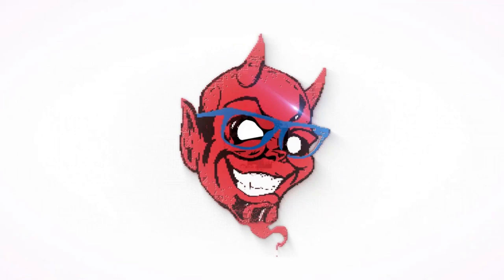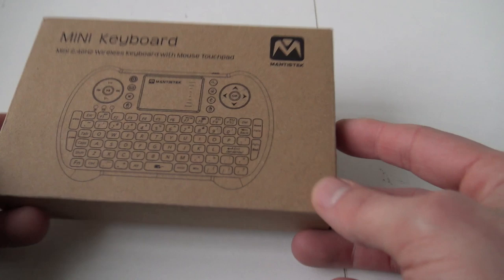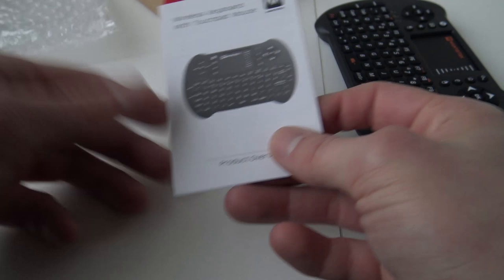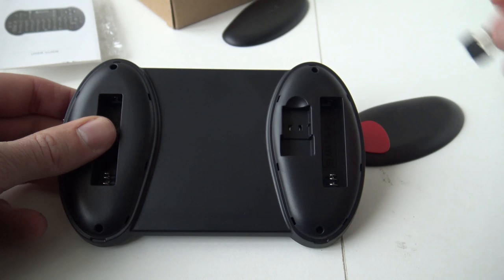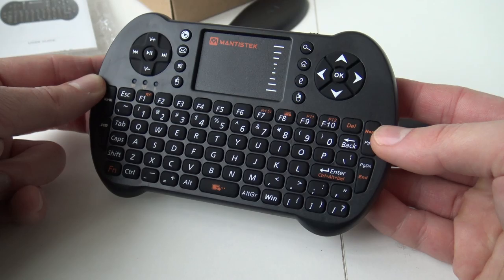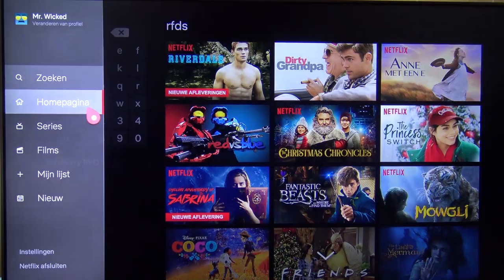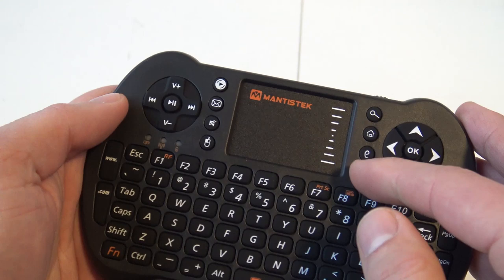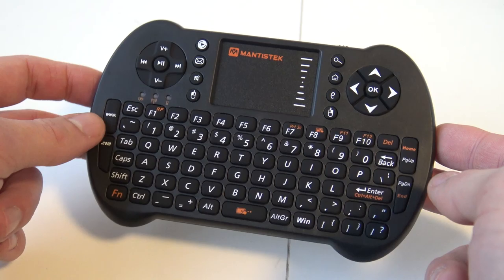Android TV Box Mini Bluethooth Keyboard MantisTek MK1 Review | Also for Game Consoles / PC / MAC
Android TV Box Mini Bluethooth Keyboards / PS4 / Xbox One / PC / Mac / Mobile / Tablet / Imac / Apple / Ali-Express / Ali-Baba / Review